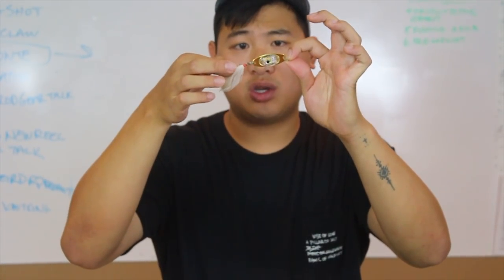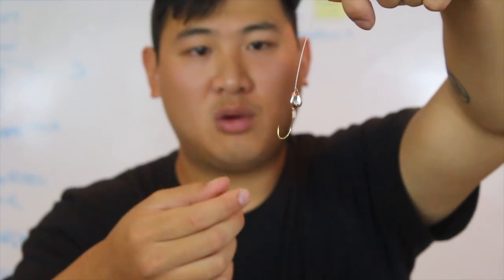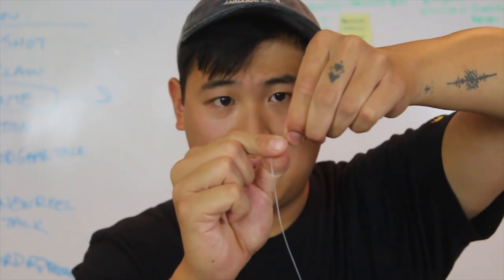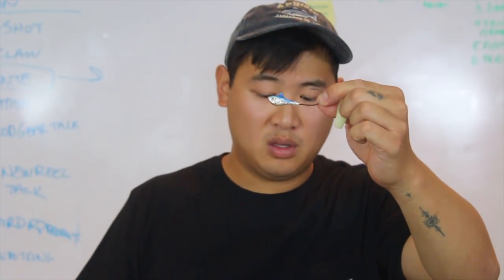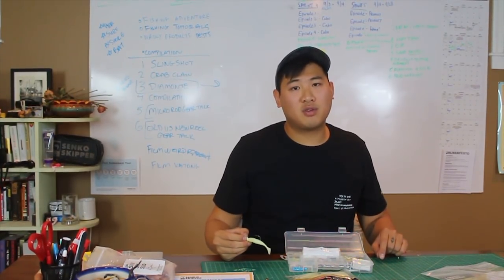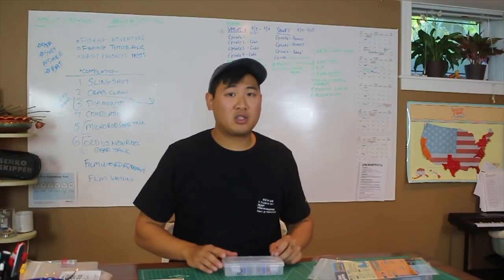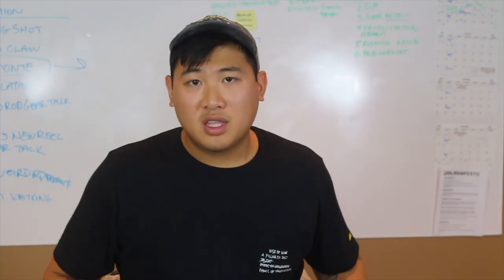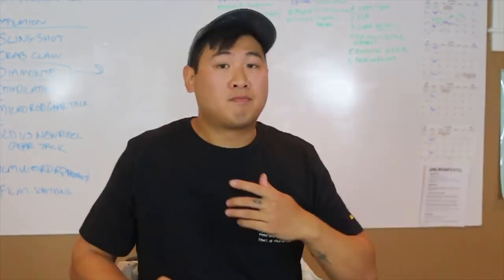Pier fishing: What to use and When? Lures VS Rigs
So many kinds of fishing lures, and fishing rigs. Learn what, when, where and how to throw BOTH fishing lures and fishing rigs. My favorite pier Fishing Lures include paddle tail swim baits, metal spoons and the flounder Rig. My favorite pier fishing rigs include but not limited to the Carolina Rig, Knocker Rig and High Low Rig.

6030 Marshalee Drive #151, Elkridge, Md 21075, USA